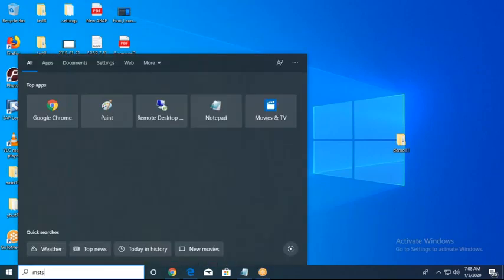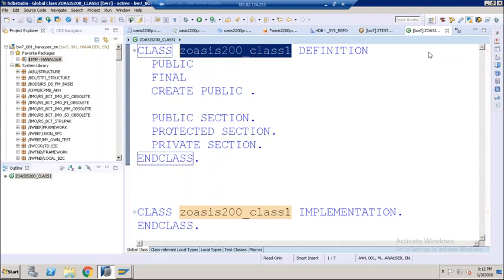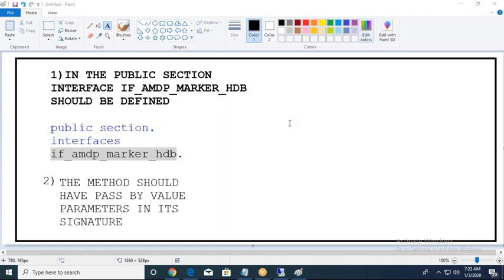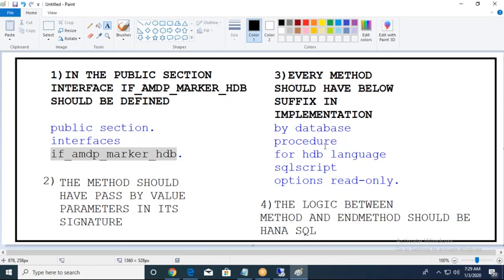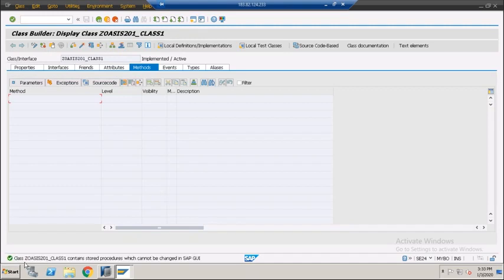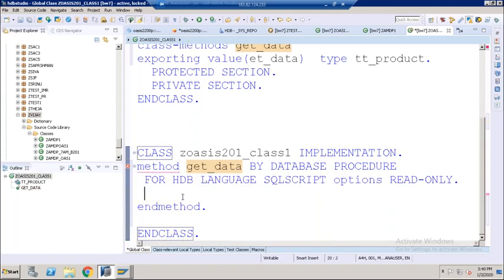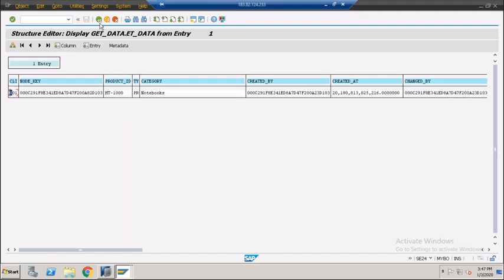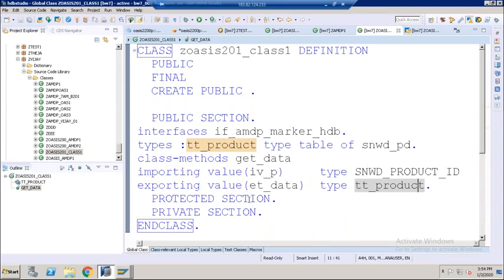Class 7 3rd Jan 2019 7am AMDP SAP ABAP HANA Live Class training tutorial a to z concepts